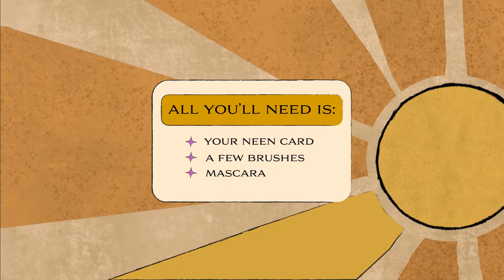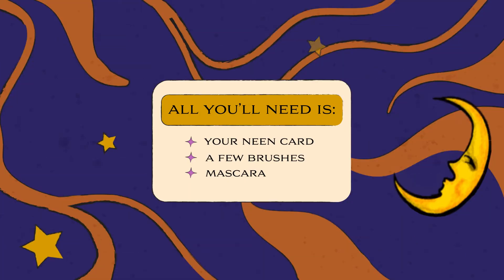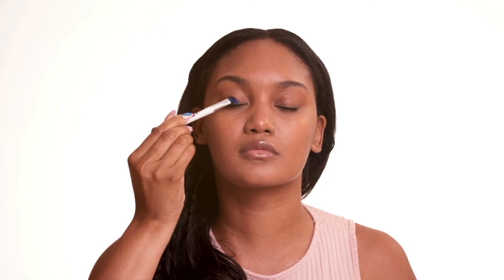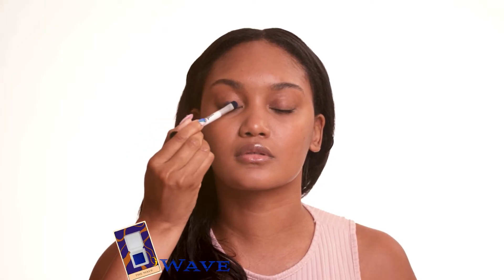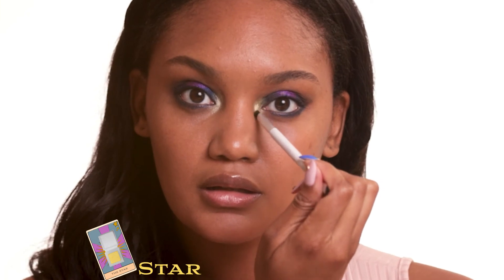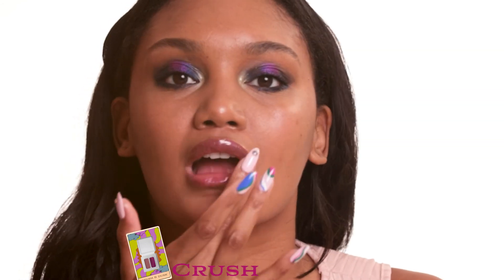Josilyn shows us a smouldering smokey eye | Neen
Neen is the new ultimate-performance, clean makeup brand from Stila founder, Jeanine Lobell. We offer a first-of-its-kind makeup subscription card—a risk-free way to experiment with makeup and discover new looks! Follow our tutorials while having the actual product in hand. With looks ranging from natural to glam to edgy, we’ve got you covered.